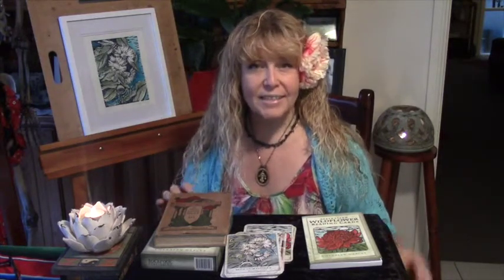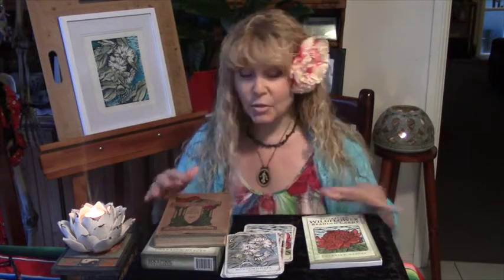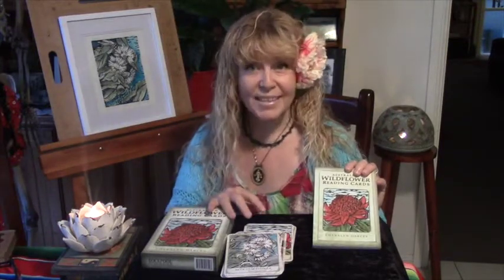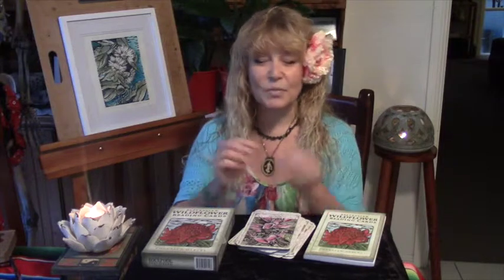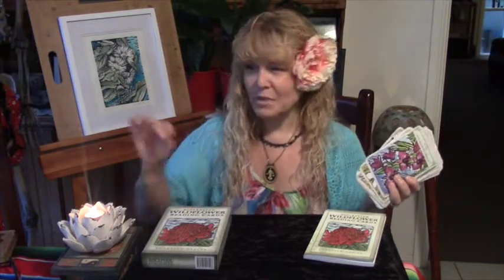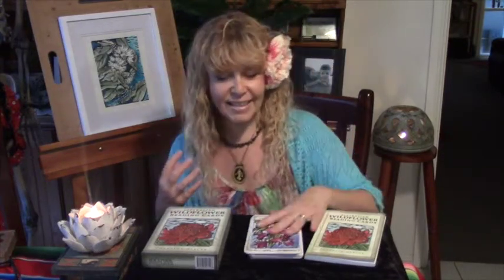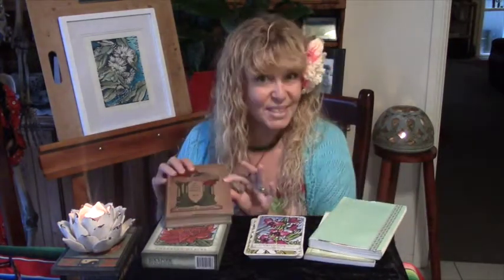Flower Reading with Australian Wildflower Reading Cards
How to use the Australian Wildflower Reading Cards with author & artist Cheralyn Darcey